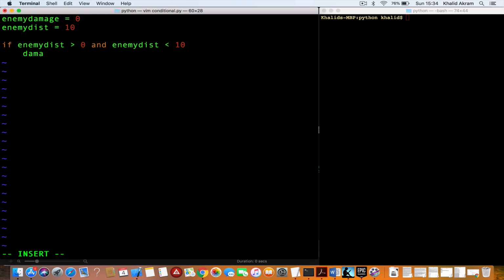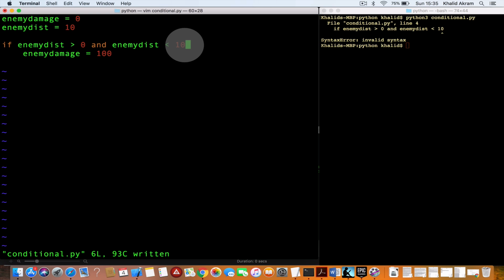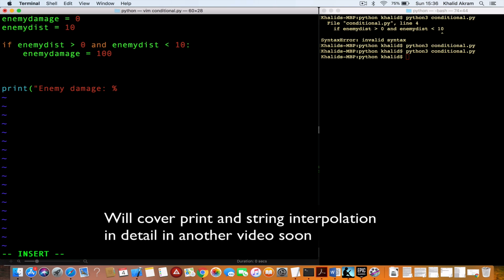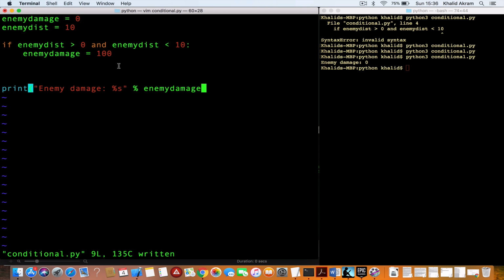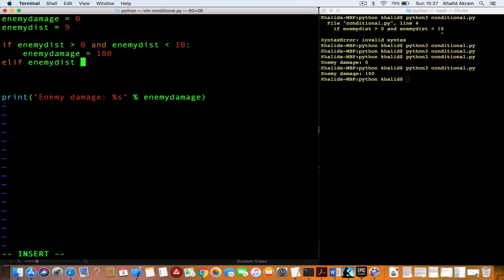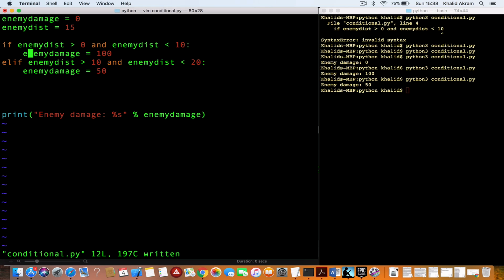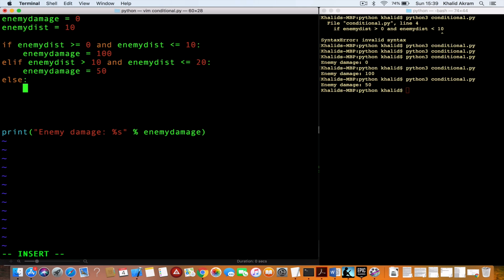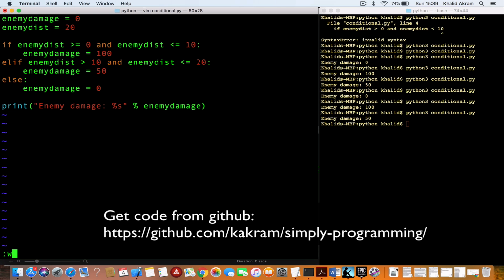Python conditionals if elif else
Short tutorial detailing how to use “if elif else” in Python.